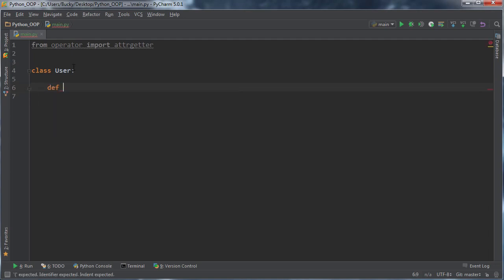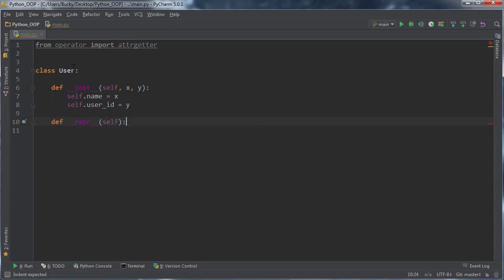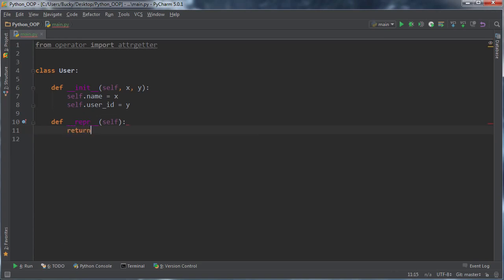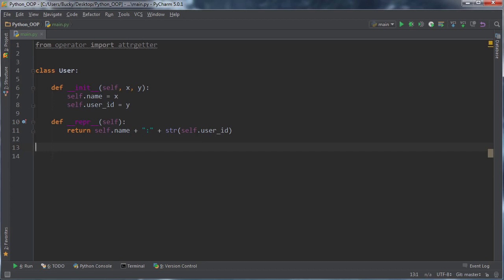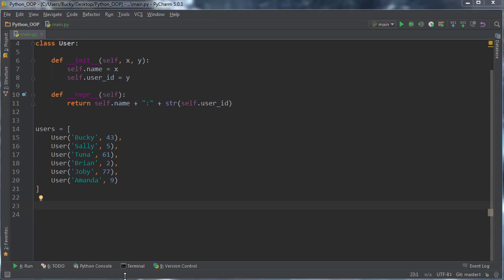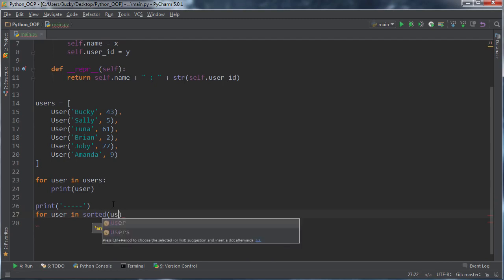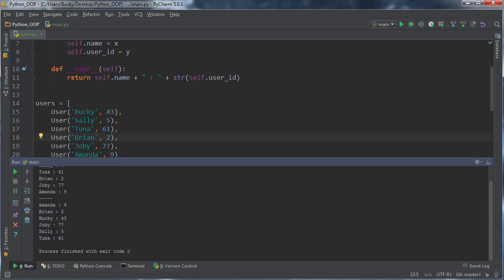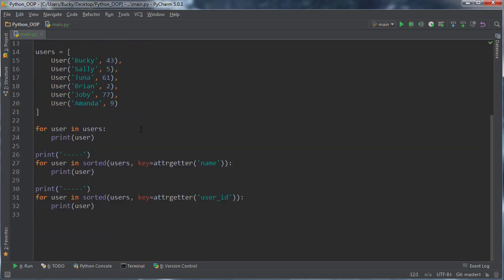Python Programming Tutorial 56 Sorting Custom Objects